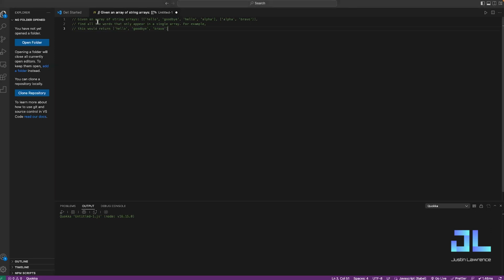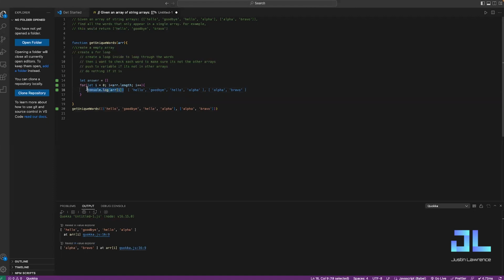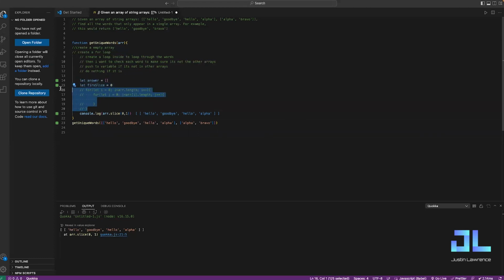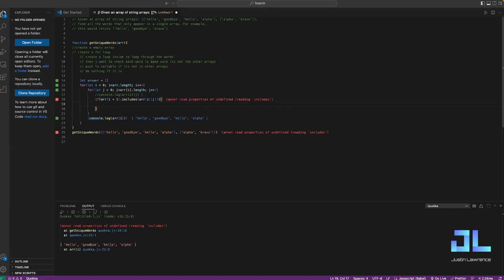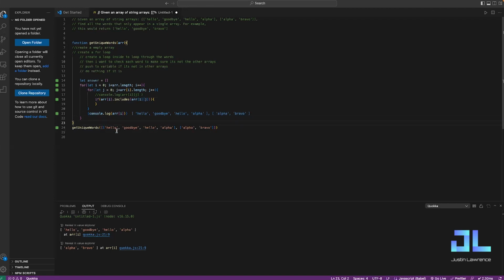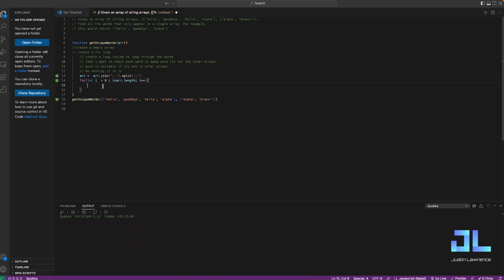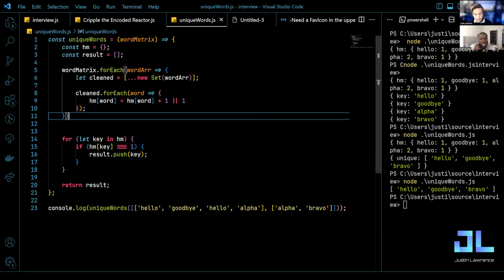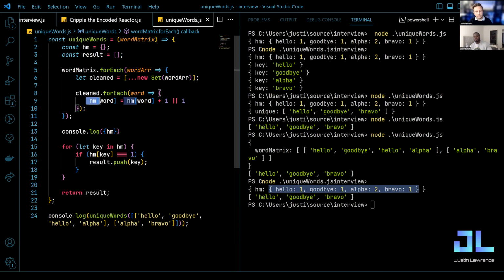Junior JavaScript Interview - Part 2: Algorithm + Debrief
This is the second half of a mock junior JS interview with Aondrej Grant-Ryan. At the end, we debrief both portions of the interview.

We built a platform to help devs become more "hireable".